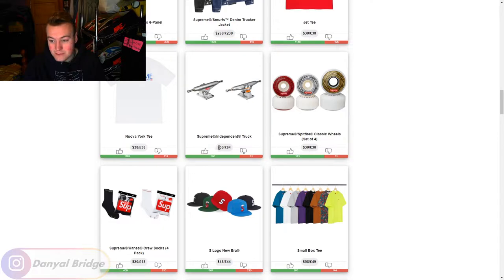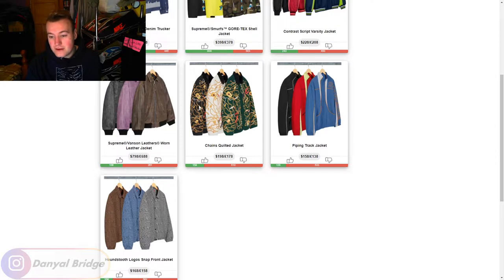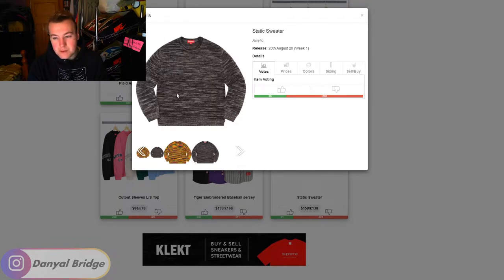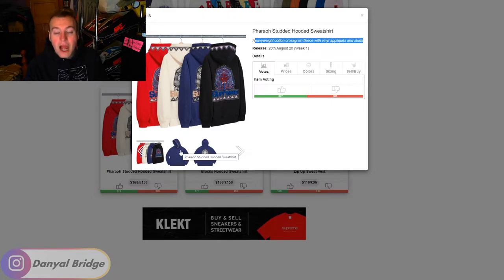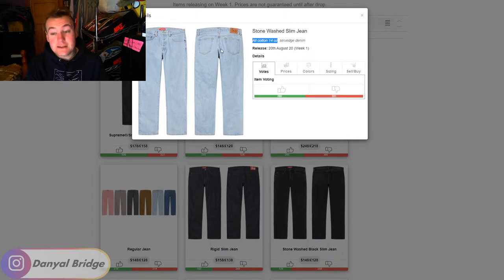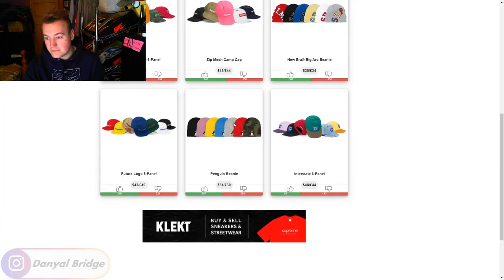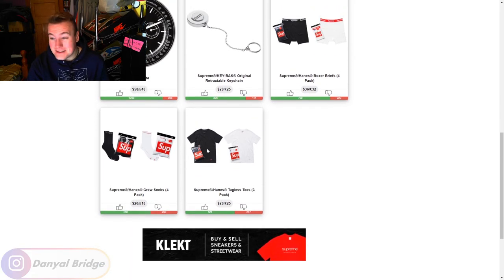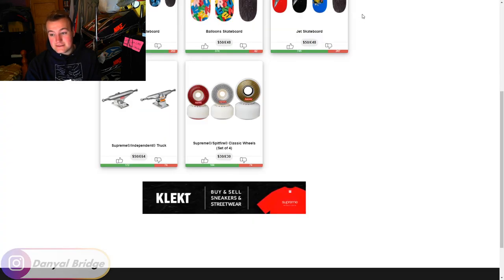Drop List | Everything Dropping In Week 1 Of Supreme's F/W 2020 Collection!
Hey y'all! In today's streetwear talk video, I am going to be covering the upcoming drop list for week 1 of Supreme's F/W 2020 Collection!

In the video, I will be using a Supreme Community page to cover the WHOLE droplist. We'll dive into each piece briefly and I'll give y'all my overall thoughts and opinions on the droplist!

As always, I want to know your thoughts and opinions on the droplist for Week 1 of Supreme's F/W 2020 Collection! Are there any pieces you are looking to pick up? Any pieces you hate? What are your thoughts on this HUGE drop list for week one? How do you feel about the F/W 2020 season so far? Lemme know all your thoughts and opinions in the comment section below!